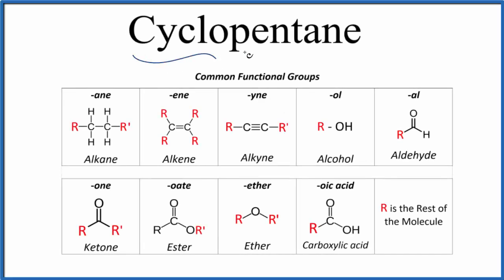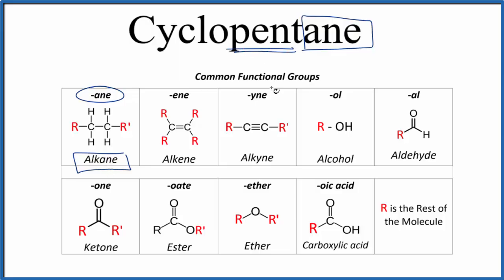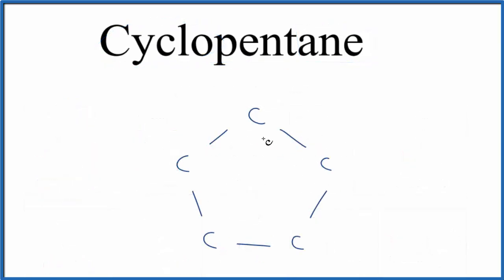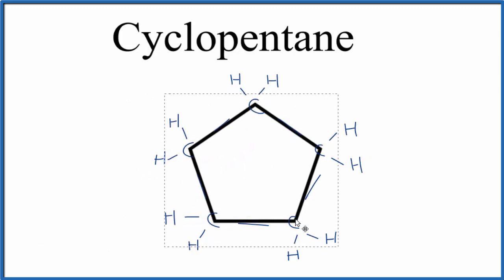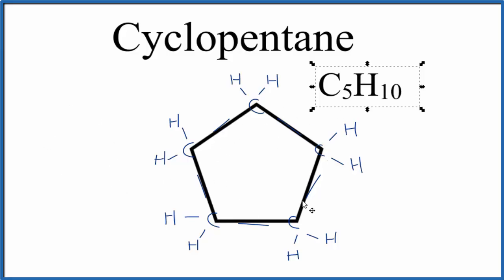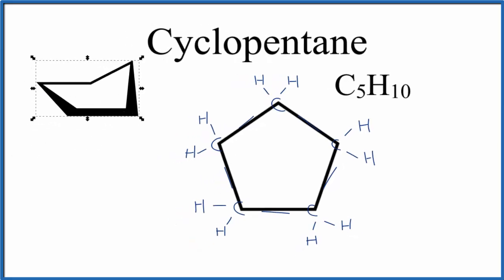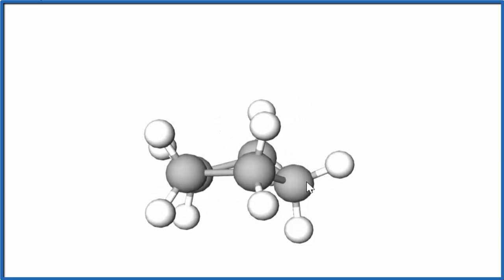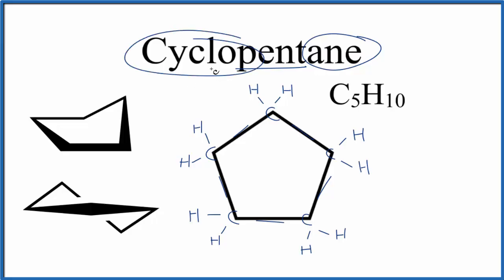Structural Formula for Cyclopentane (and molecular formula)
Cyclopropane is a cycloalkane with five Carbon atoms.

Cycloalkanes are made up of only Carbon and Hydrogen atoms all singled bonded, just like straight-chained alkanes. But since cycloalkanes are in a ring they have a slightly different formula (essentially two less H atoms in the molecule).

The general formula for Cycloalkanes is:
CnH2n
The lowercase n represents the number of Carbon atoms in the cycloalkane.  So for example, if you have cyclopropane, which has 5 Carbon atoms the formula would be C5H(2*5) or C5H10.

The general formula of CnH2n applies to other cycloalkanes as well as cyclopentane.